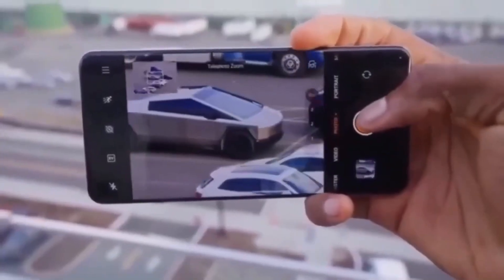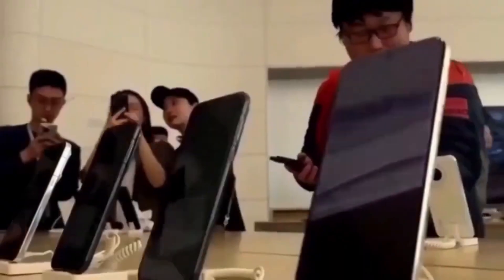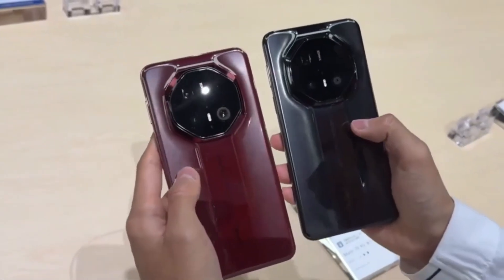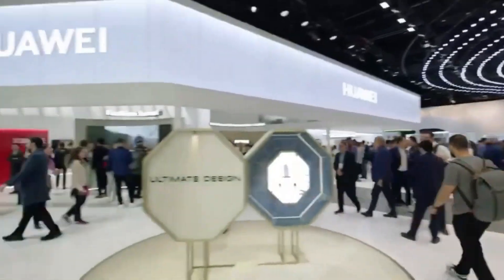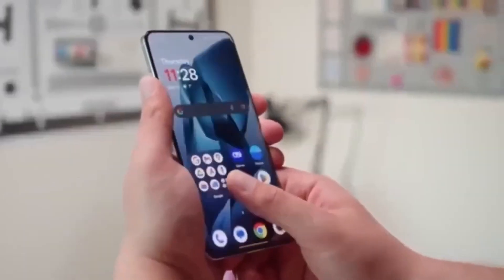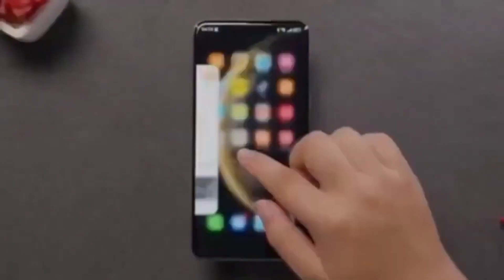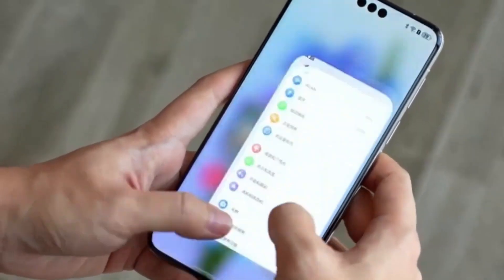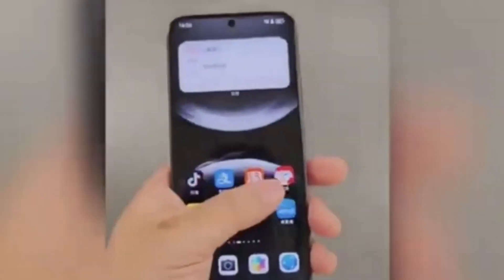Huawei Mate 80 Series – Biggest Leaks on Display, Cameras & Performance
Huawei’s Mate 80 series is coming with the powerful Kirin 9030 chip, massive 6000mAh+ batteries, and advanced SmartSens camera sensors. From 2.5D premium screens to 4D quad-curved displays, every model brings something unique. The November launch is shaping up to be one of Huawei’s biggest yet.